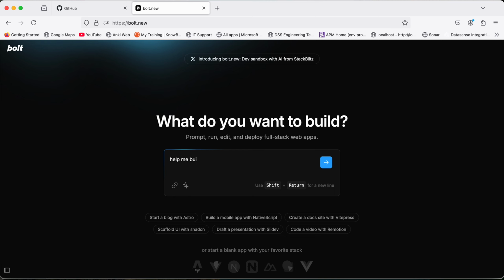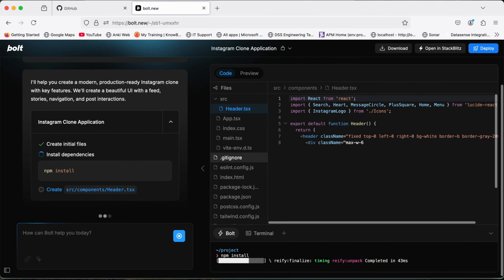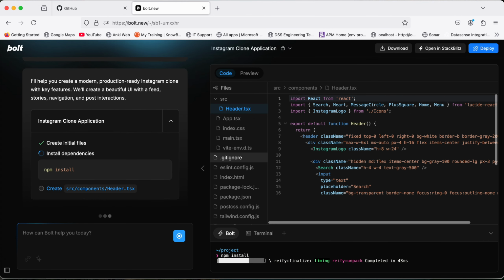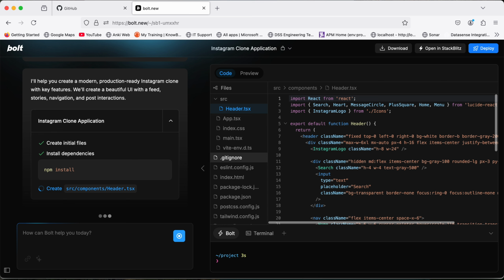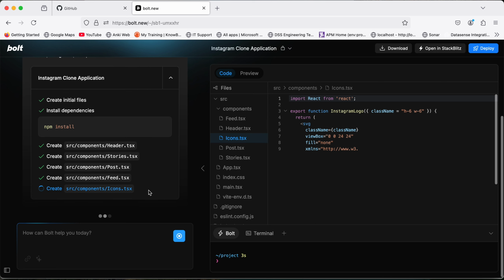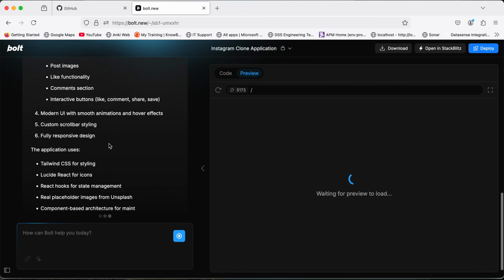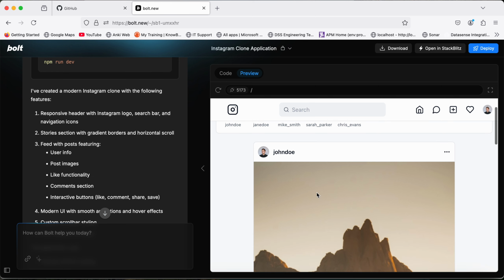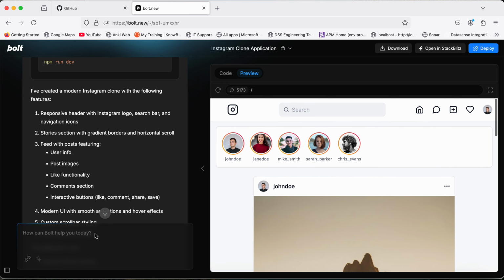Using AI to Build Instagram Clone in Minutes 🔥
In this video, I showcase how I used AI to clone the Instagram interface in just a few minutes!  With a simple prompt, Bolt AI generated a fully functional and visually accurate clone of the popular social media platform. Watch how this cutting-edge AI tool simplifies frontend development and speeds up coding like never before. Whether you're a developer, tech enthusiast, or just curious about AI innovations, this video will blow your mind! 🚀